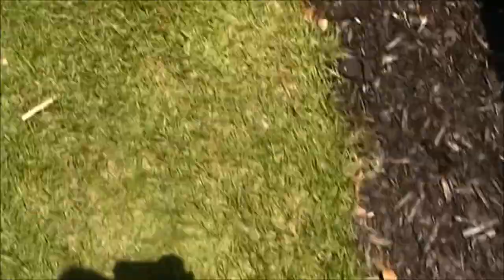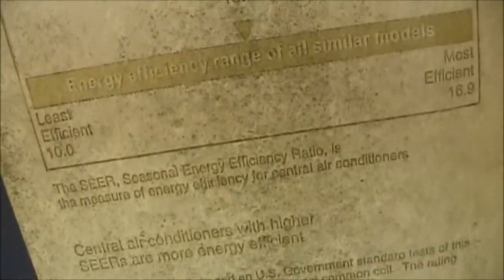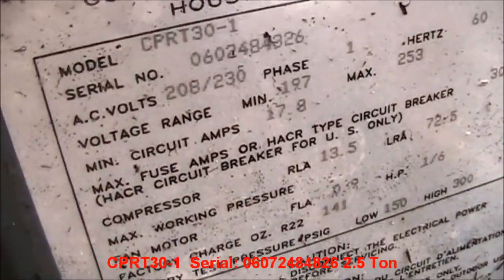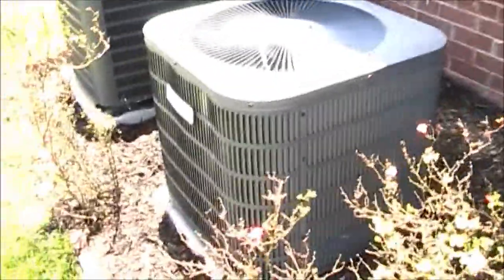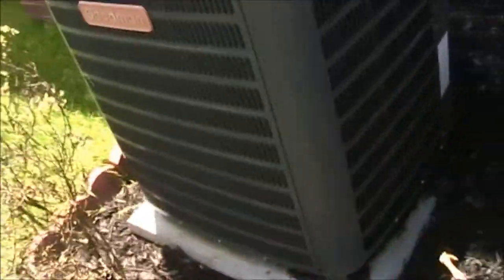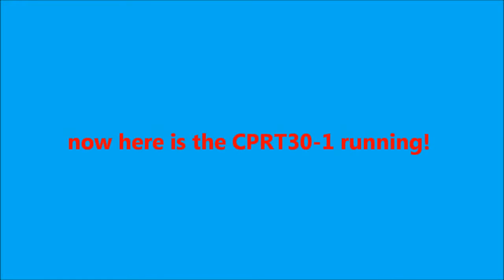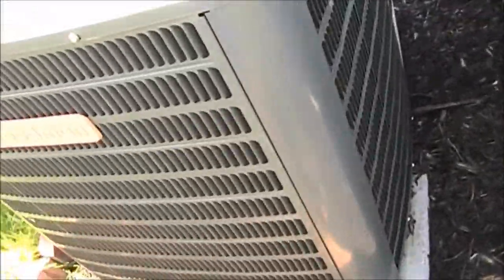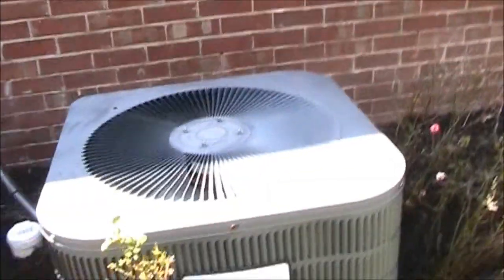Dual Zone 2006 2.5 Ton Goodman Straight Cool Condensers at a VERY large house! [HD]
UPDATE!!! the Goodman CPRT is a HEAT PUMP!!  so i think it may be for the upstairs, and the GSC13030 is for the downstairs! the CPRT is 13 SEER/8.6 HSPF!
UPDATE : the house is 2,753 sq.ft living space, including the unconditioned garage, 3,506 sq.ft.

The sub-division this house is located in will remain undisclosed, all i will say is this ENTIRE SD was built by Essex Homes and the older part of the SD was built by Centex Homes of South Carolina, i have seen Essex built Homes that have Rheem,Heil,Carrier in them, but i havent seen a Essex home with Goodman before until now, The Centex built homes have Carrier units, Construction started in 1994 and in 2006 Essex Homes started building in the new part of the sub-division. wow this is along description LOL!!